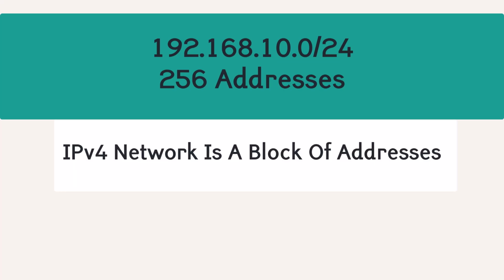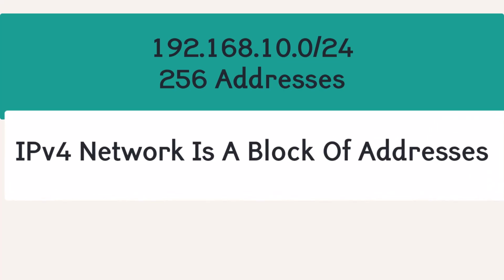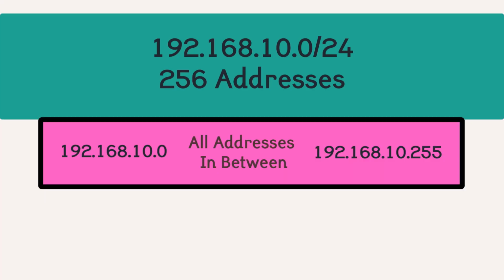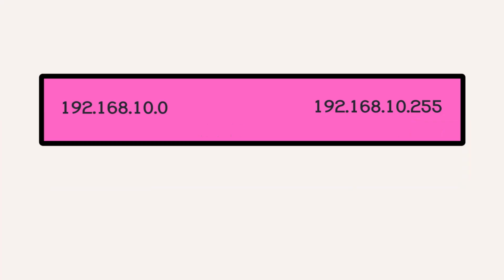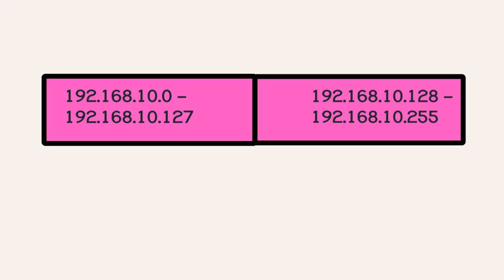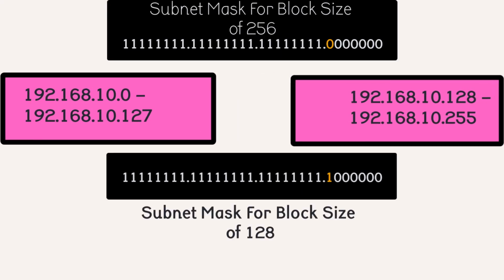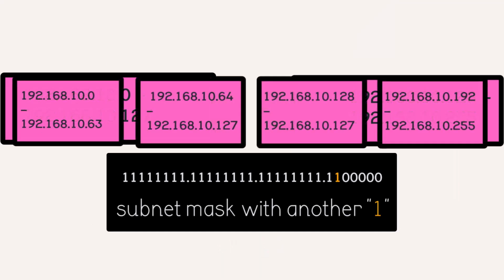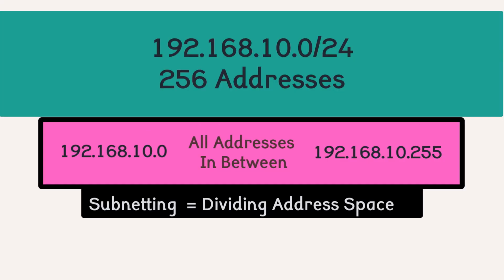Subnetting Explained Simply: Blocks & Subnet Masks | CCNA Study Series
Most students don't struggle with subnetting because it's hard — they struggle because too many new concepts hit them at once. This video cuts through the noise and gives you the clearest possible foundation for understanding IPv4 subnetting and subnet masks explained from scratch.
You'll learn:

- What an IPv4 address block is and why it matters
- How subnet masks divide a block into smaller networks
- The relationship between block sizes and subnet masks
- How this foundation connects to the rest of subnetting

This is the foundation you need before diving into CCNA subnetting challenges, practice labs, and exam questions. If subnetting in computer networks has felt confusing, start here.
📚 Part of the MomTeachesTech CCNA Study Series — designed for students, career-changers, and anyone learning networking from scratch.

Chapters:
00:00 Why Subnetting Feels Overwhelming
00:13 What Is an IPv4 Address Block?
00:44 Subnetting Means Splitting Blocks
01:02 How Subnet Masks Split the Block
01:29 What's Next in the Series